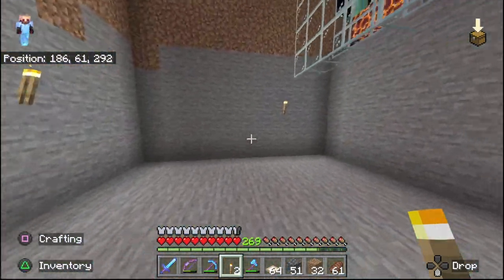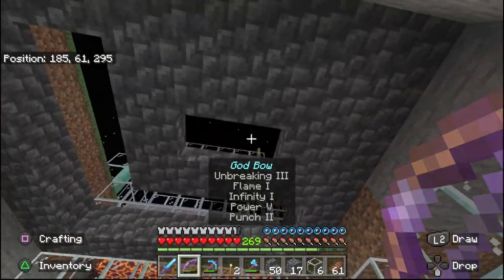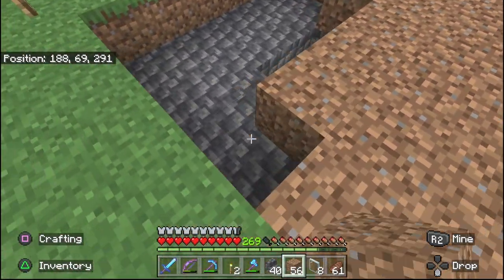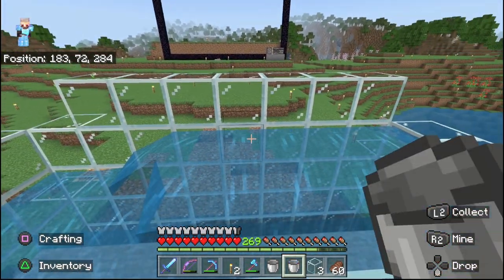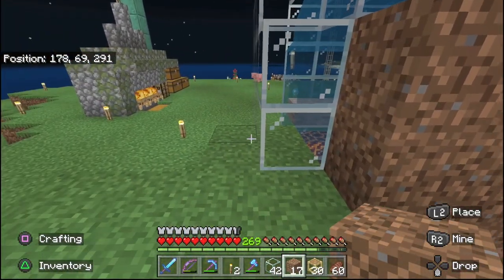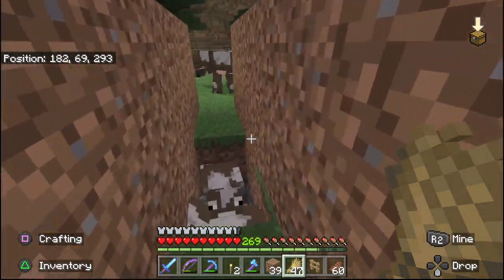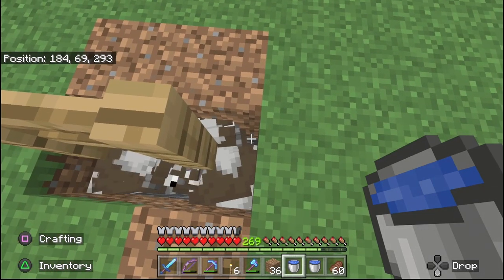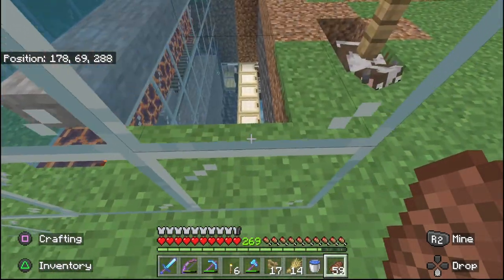Episode 14: Auto Cow Farm 1.19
Cow Farm that will kill and cook your cows without any help.  You can also make it, so it doesn't cook the meat depending on your preference.

Let's Play/How to Minecraft Bedrock 1.19